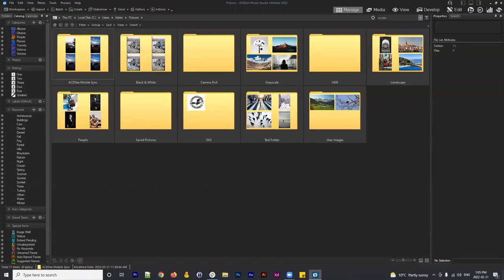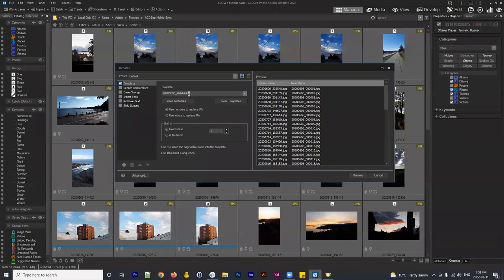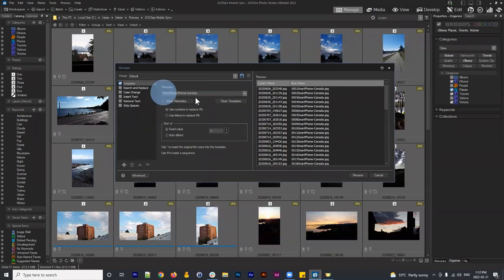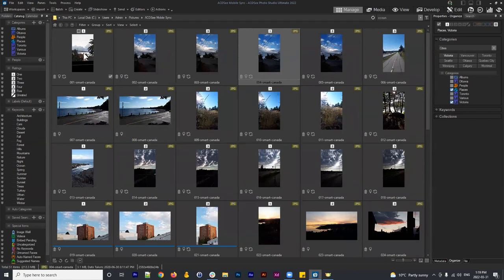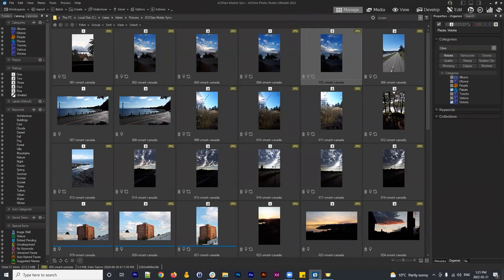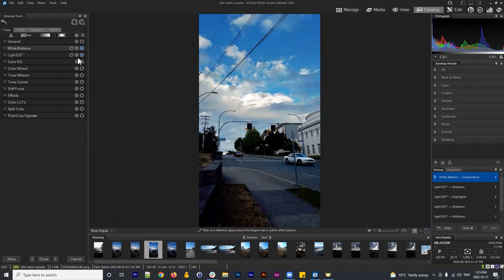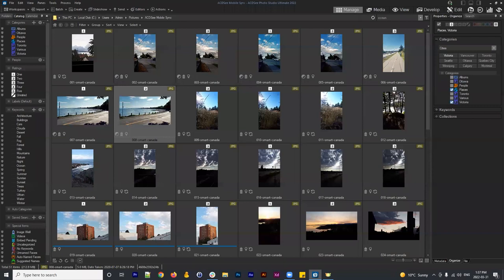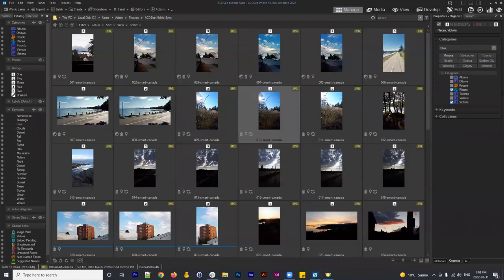8 Reasons why Manage Mode is a massive timesaver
The Photographer’s Secret Weapon